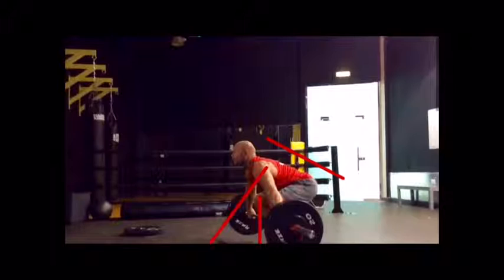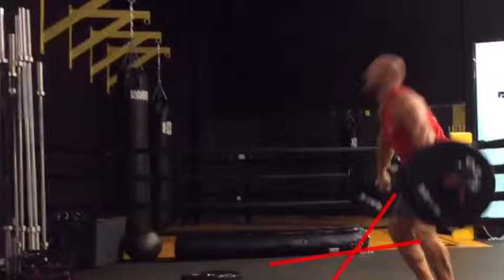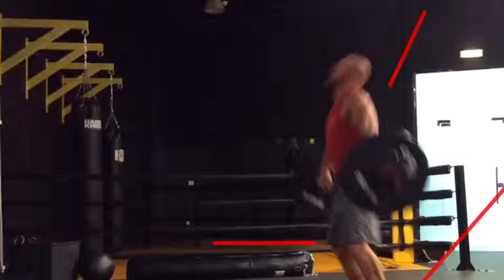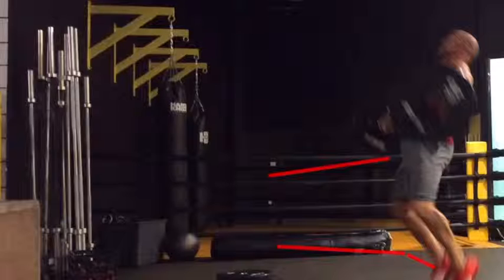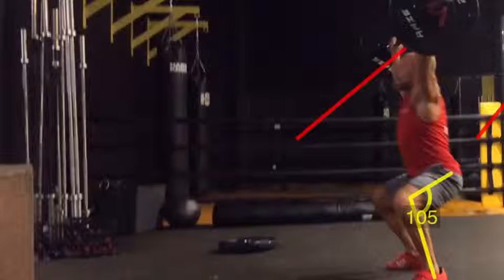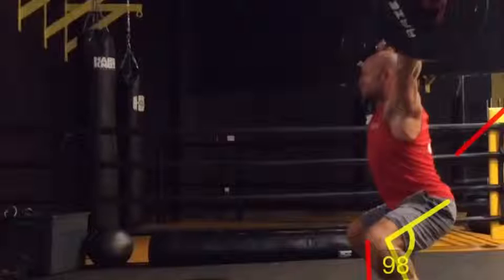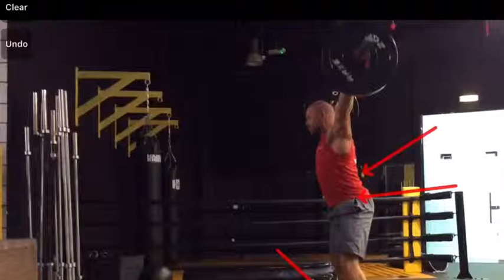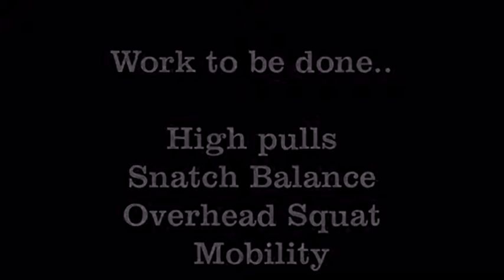snatch analysis Vlog St Marys Practical